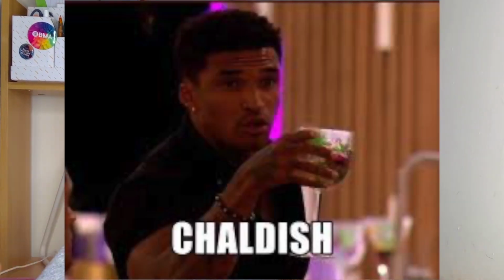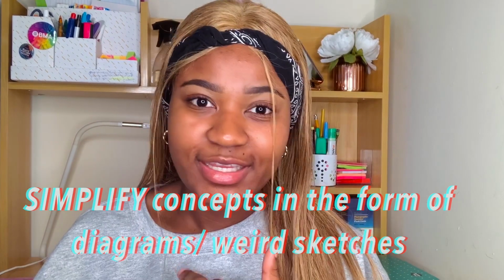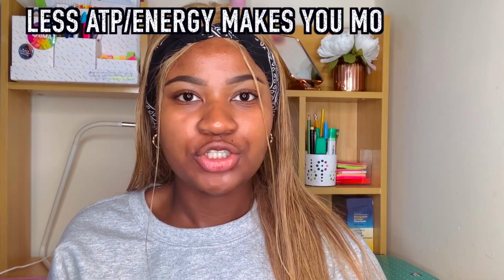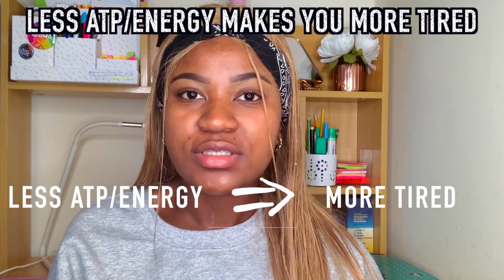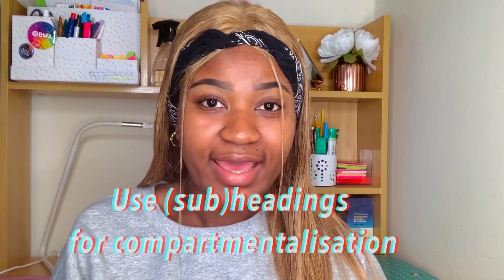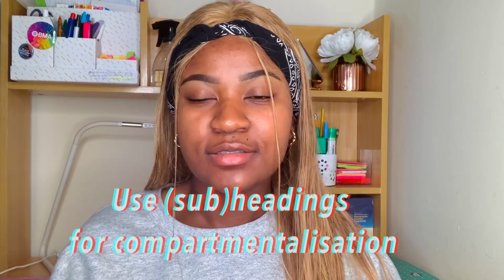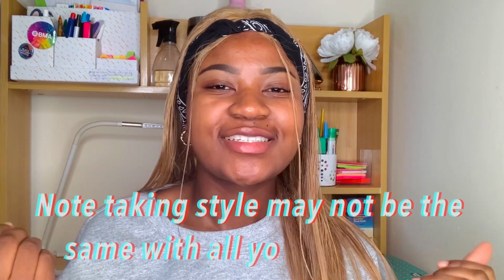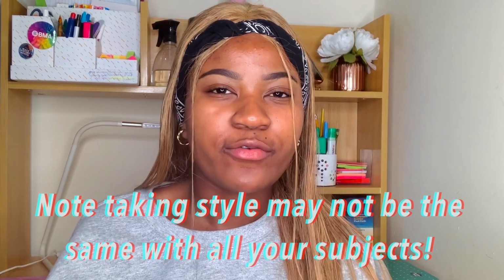HOW to make NOTES you can ACTUALLY LEARN from!? | Journey2Med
WATCH this video ASAP to learn how to MAKE NOTES you can actually learn and study from!

FREE SKILLSHARE COURSES:
✏️ How to use Notability - Step by Step Guide To Making Digital Notes

Socials